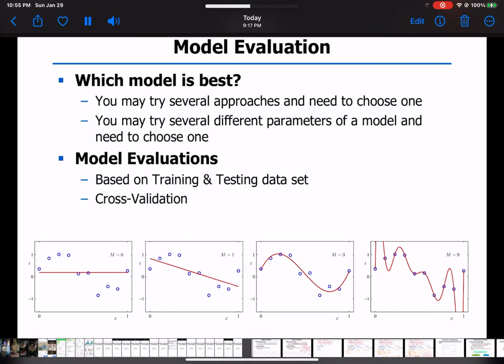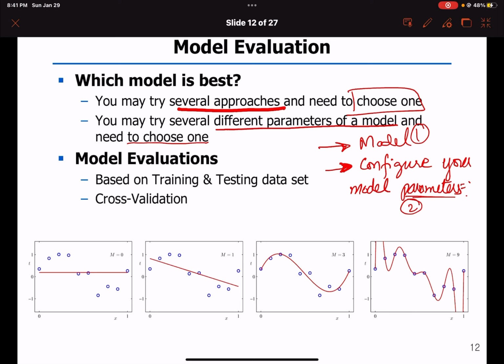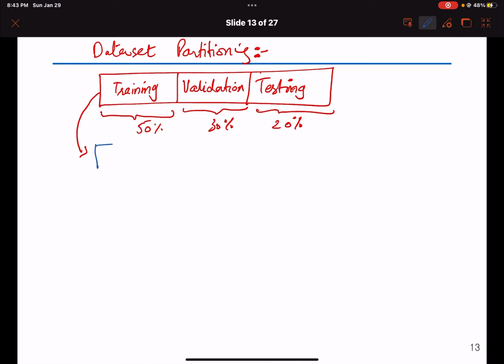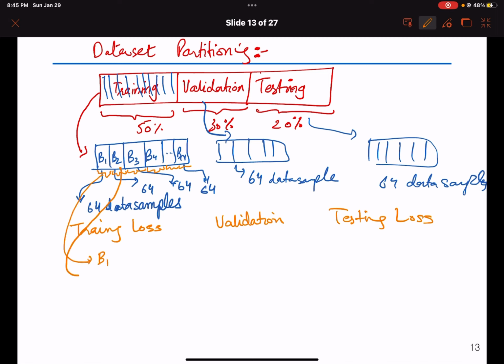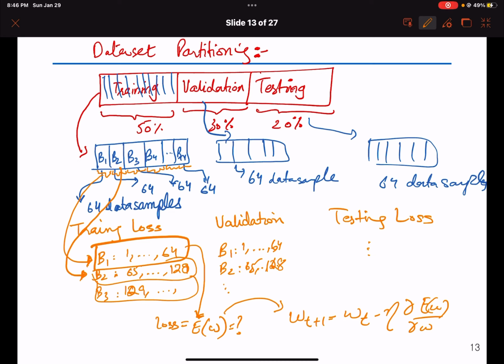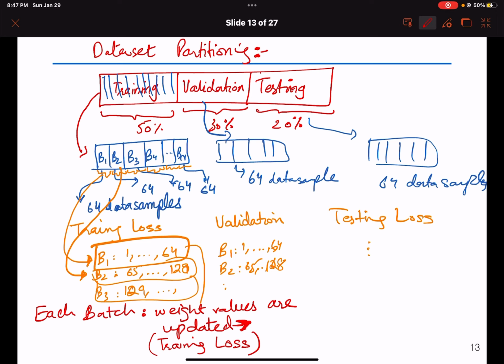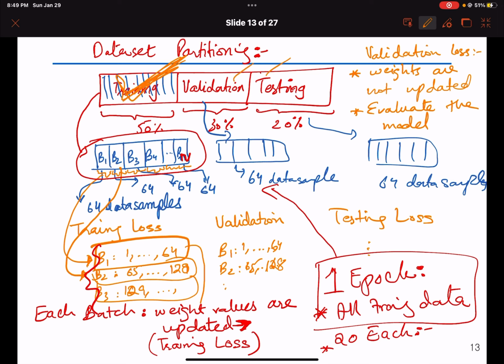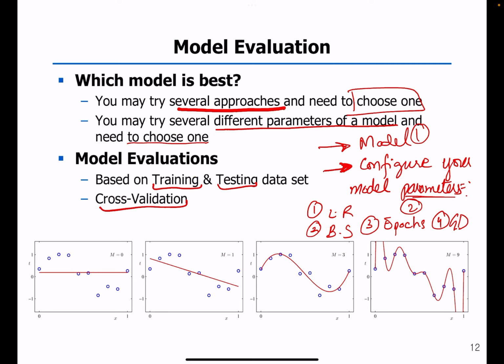[LECTURE 5b] Overfitting | Underfitting | Generalization | Cross-Validation in Machine Learning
1. Model evaluation in machine learning (0:10)
2. Data partitioning (2:00)